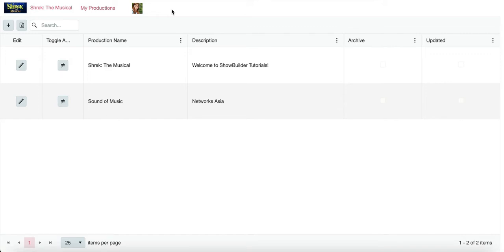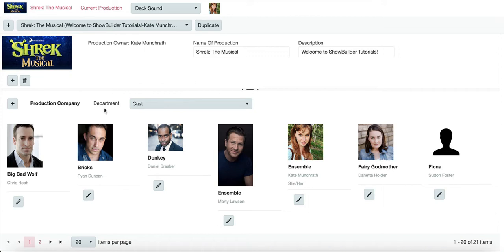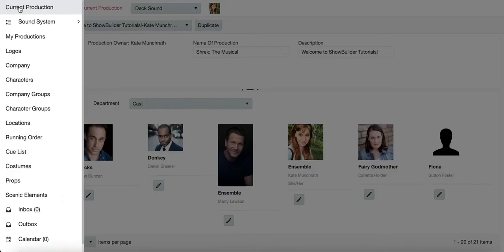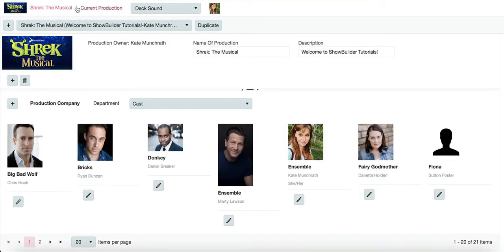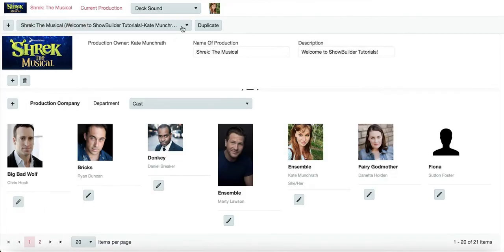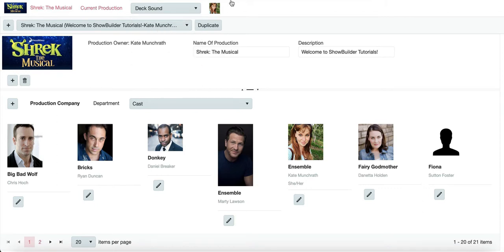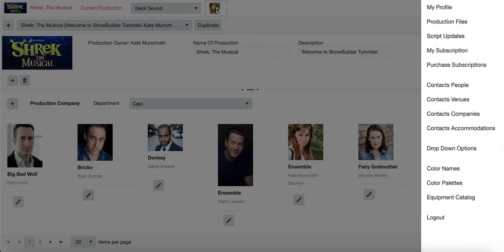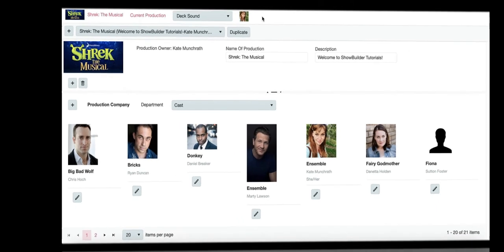SBv2 Tutorial 3: The Main Toolbar on Current Productions Page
A quick explanation of the Main Toolbar found on the Current Production Page.